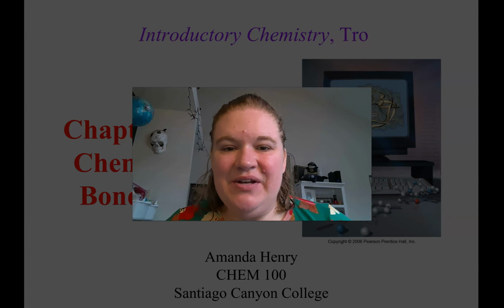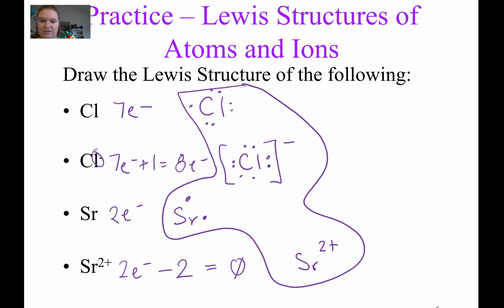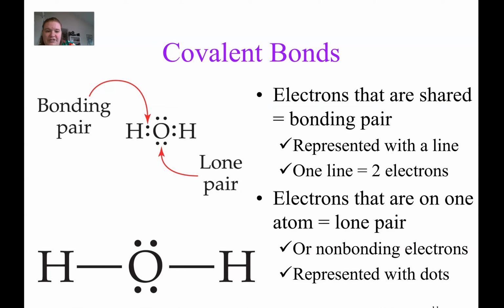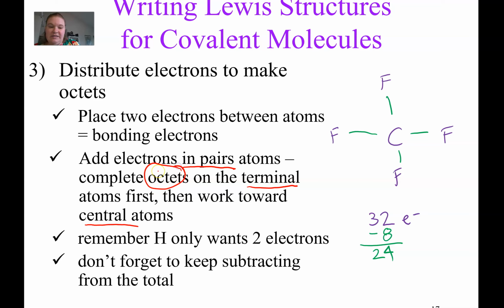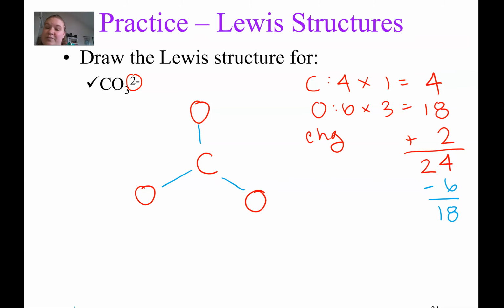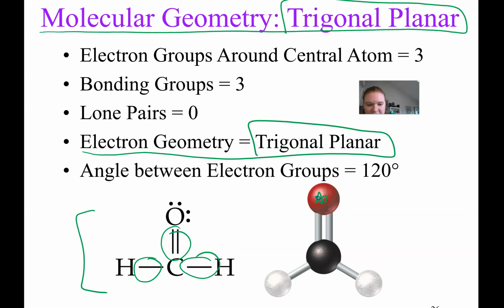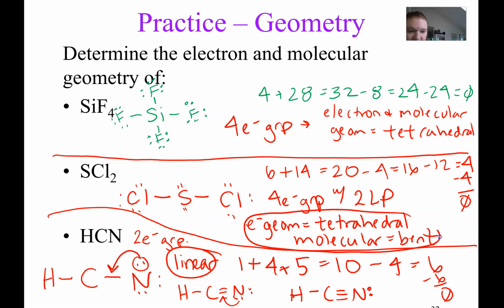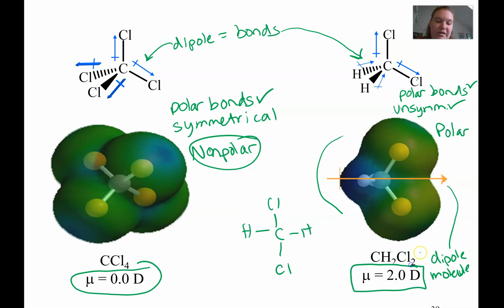CHEM100 Chapter 10